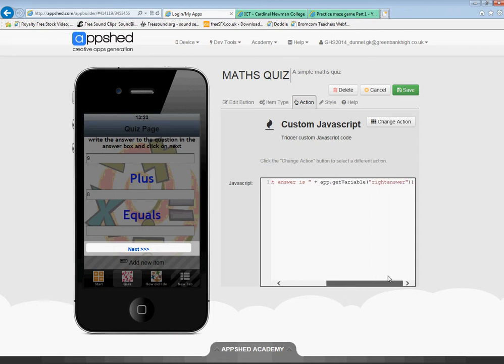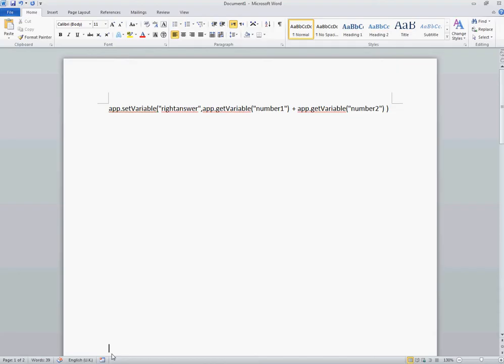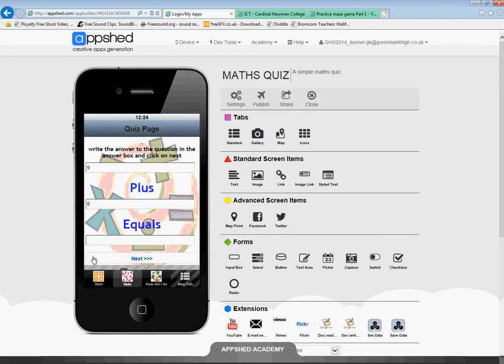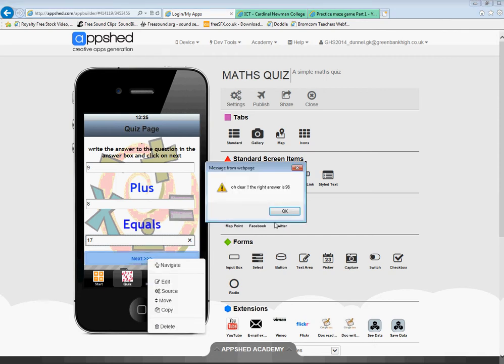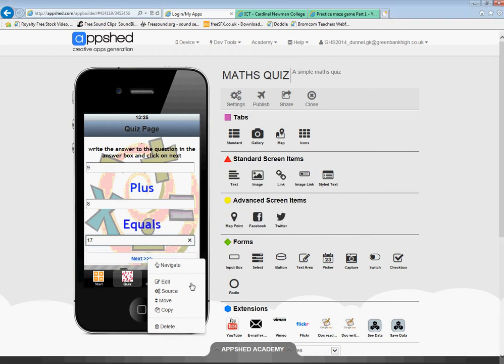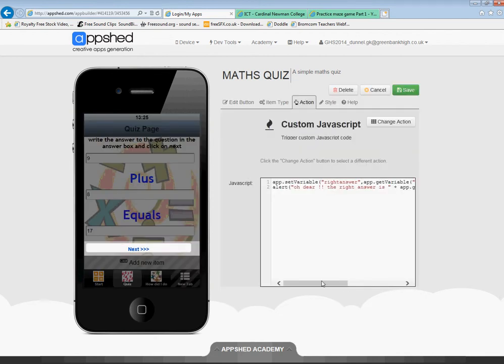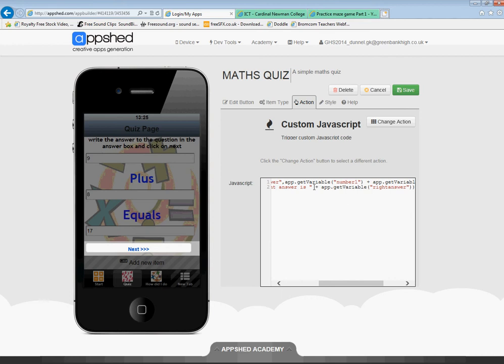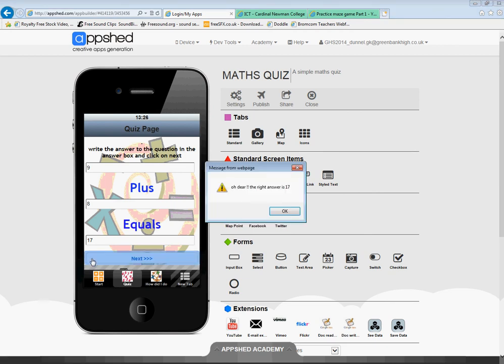Javascript app part 13 checking the answert part 4